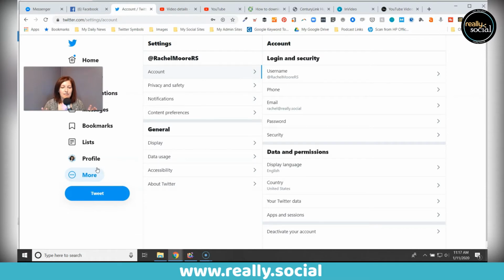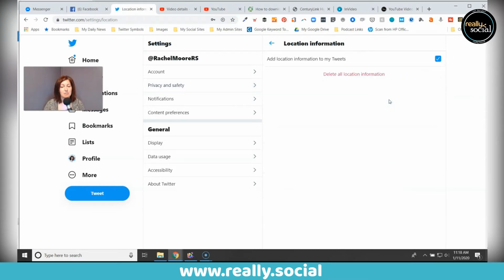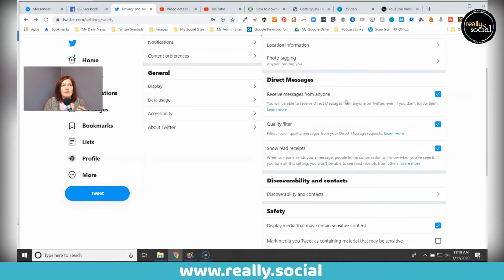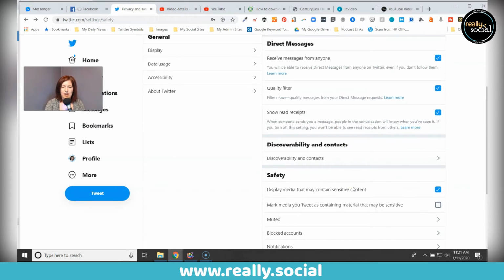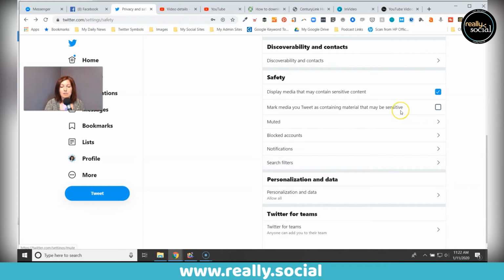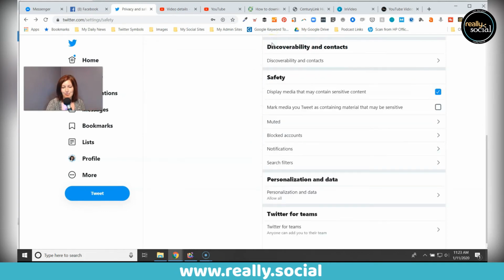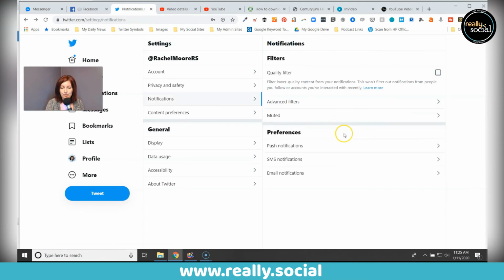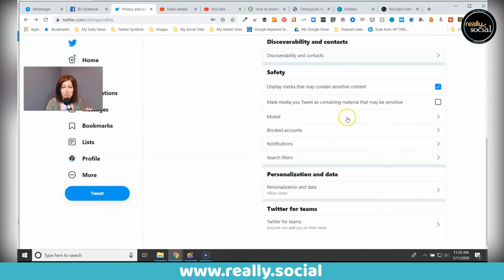(2020) How Can I Update My Twitter Privacy Settings | Really Social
With so many people using (and misusing) Twitter nowadays, make sure your Twitter account is rigged for your protection and success! This video walks you through the Privacy and Settings options for your Twitter account.